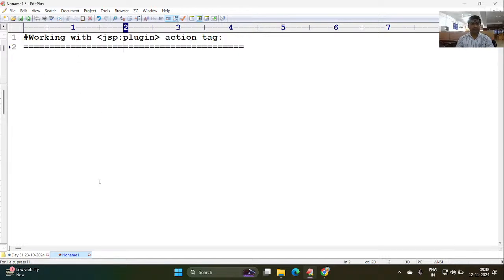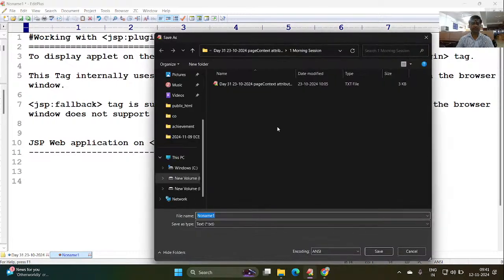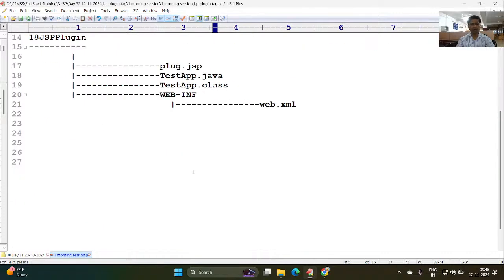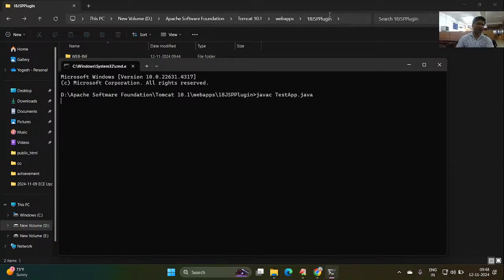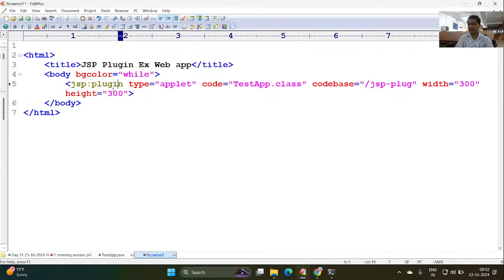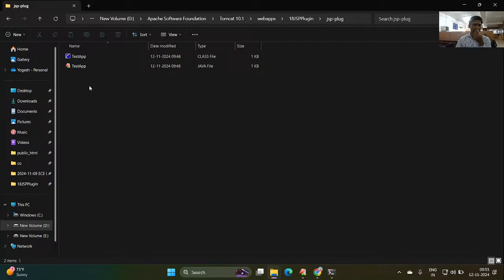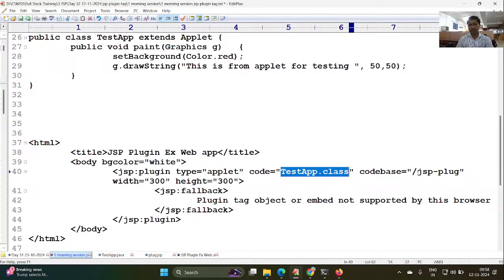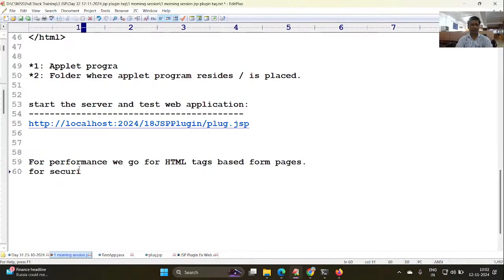70 jsp:plugin action tag | JSP Tutorial | tech fort Live Stream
Working with jsp:plugin action tag
To display the applet on the browser window through the JSP program we need jsp:plugin tag.

This Tag internally uses an applet or object or embed to display applets on the browser window.

jsp:fallback tag is a subtag of jsp:plugin tag which will be executed when the browser window does not support applets

JSP Web application on jsp:plugin and jsp:fallback tag

18JSPPlugin
| plug.jsp
| TestApp.java
| TestApp.class
| WEB-INF
| web.xml

import java.applet.*;
import java.awt.*;

public class TestApp extends Applet {
 public void paint(Graphics g)  {
  setBackground(Color.red);
  g.drawString("This is from applet for testing ", 50,50);

html
 titleJSP Plugin Ex Web app/title
 body bgcolor="white"               *1        *2
  jsp:plugin type="applet" code="TestApp.class" codebase="/jsp-plug" width="300" height="300"
   jsp:fallback
    Plugin tag object or embed not supported by this browser
   /jsp:fallback
  /jsp:plugin
 /body
/html

*1: Applet program
*2: Folder where applet program resides / is placed.

For performance, we go for HTML tags based form pages.
for security, we use applets-based form pages.